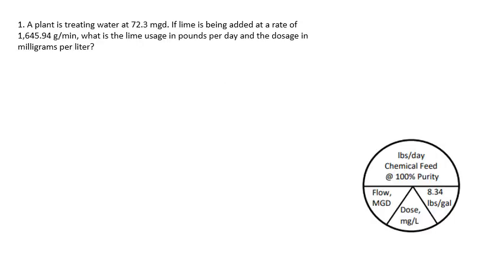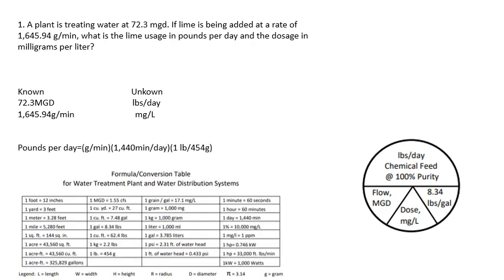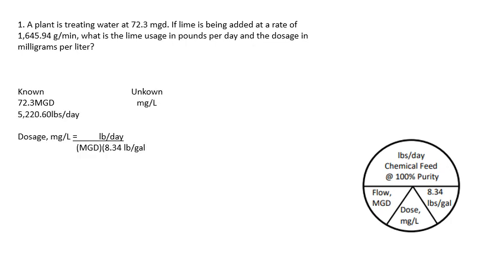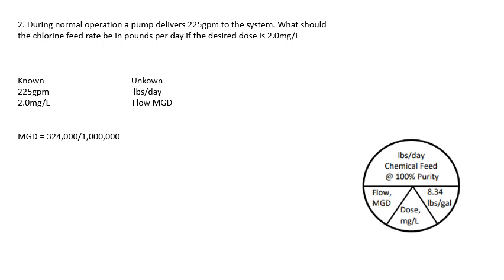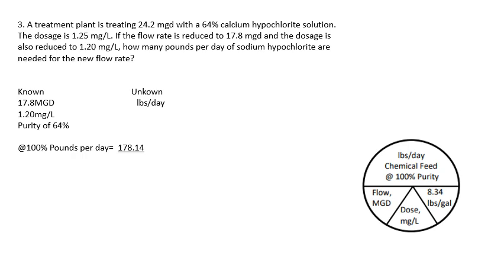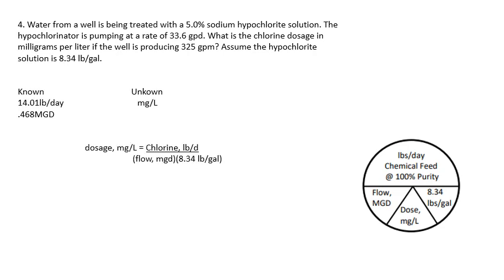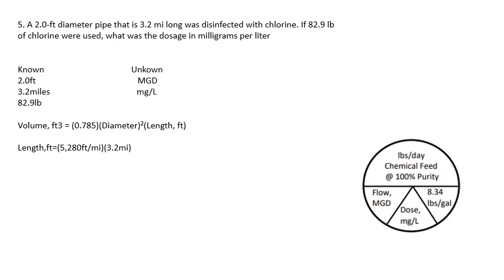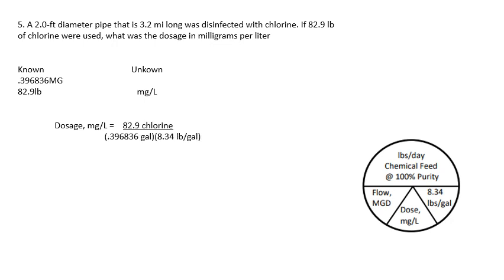Dosage Math Problems with Davidson Pie Chart Part Two Drinking water math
Dosage problems using the Davidson Pie Chart Part Two

Dosage Math Problems with Davidson Pie Chart. Water/Distribution. Class C Grade I/II practice math WWT for those studying  the Sacramento State Water Treatment Plant Operator course to get license